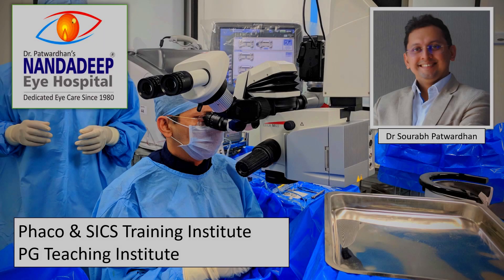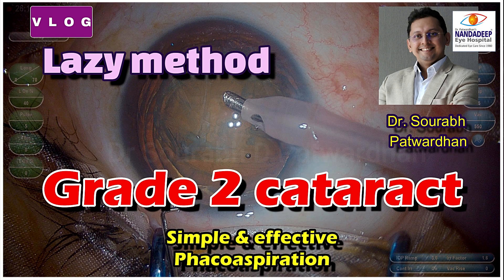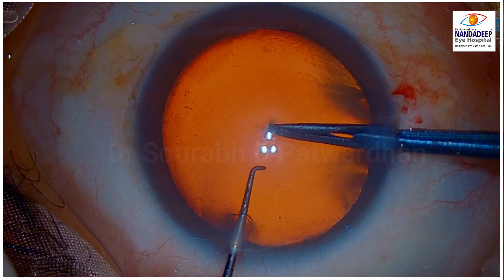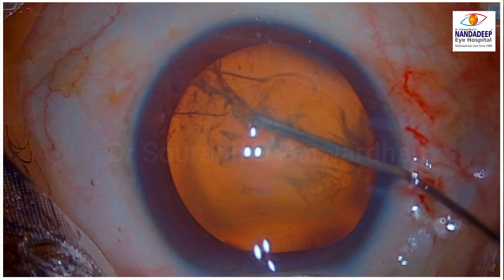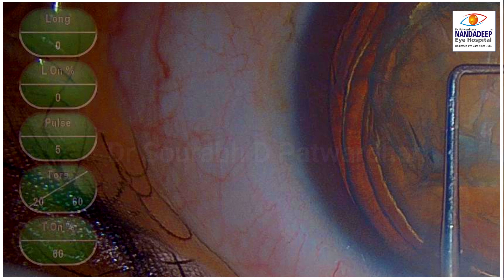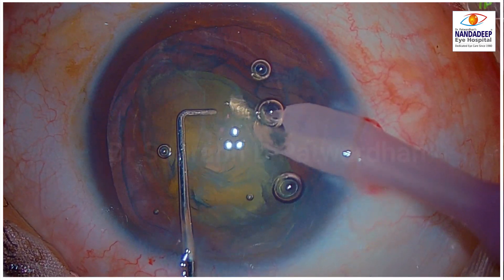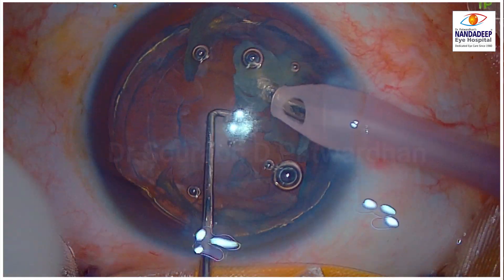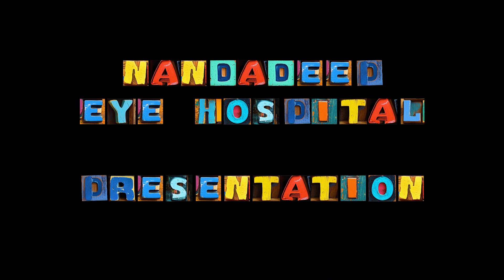264 Lazy method for grade 2 cataract -Phacoaspiration Dr Sourabh Patwardhan